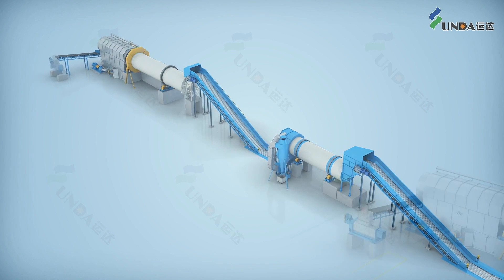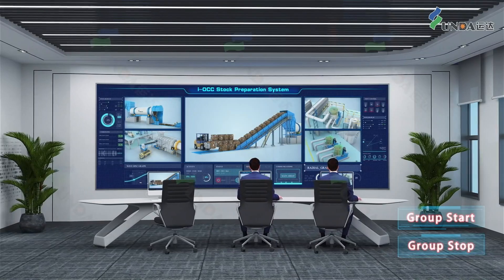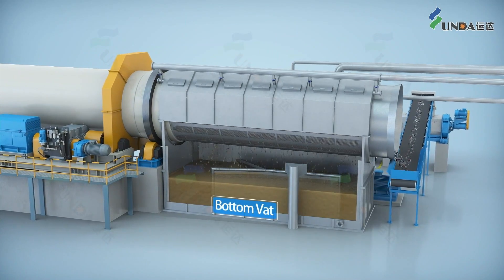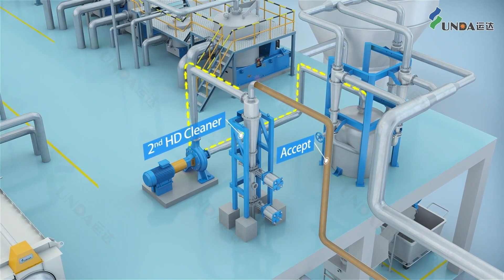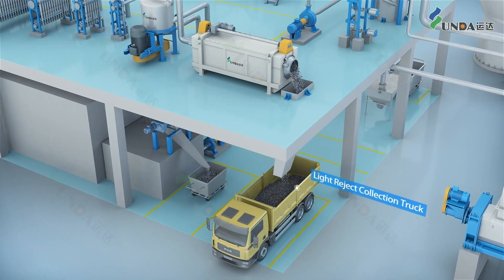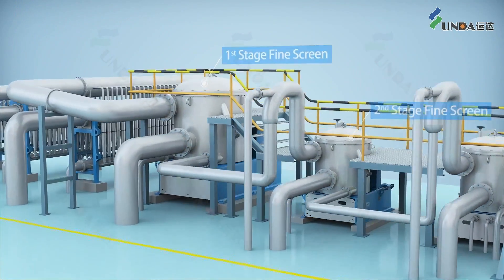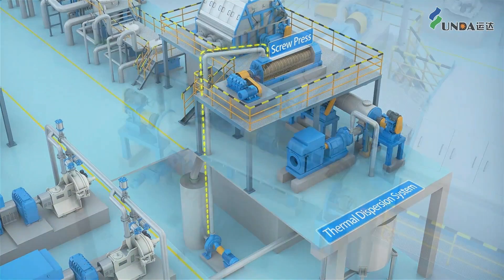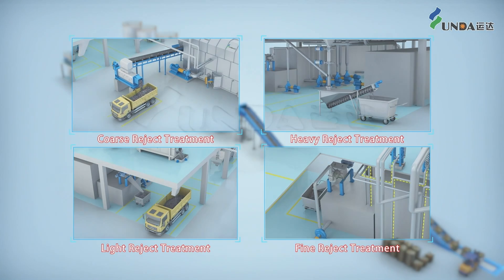i-OCC pulping line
i-OCC
Yunda i-OCC stock preparation system has the advantages of high yield, high quality, high reliability and low energy consumption. The system realize the idea of less intermediate stock chests, which can save appx. 20% of the floor spaces; using of the eco-jet mixing technology provides lower investment, lower energy consumption and lower maintenance cost; group start / stop provides easy operations.